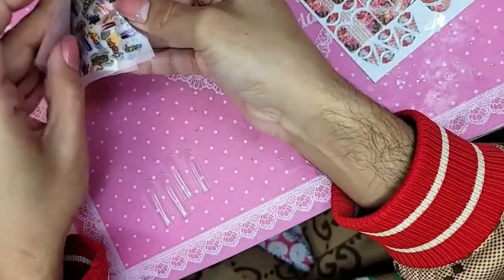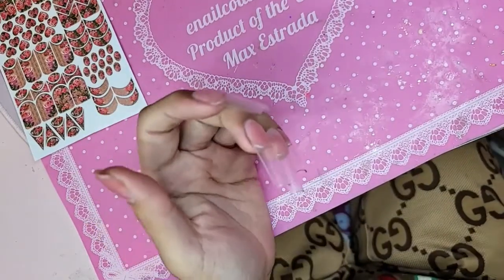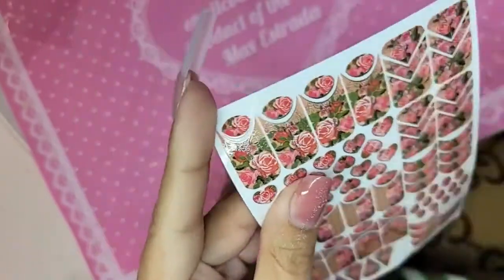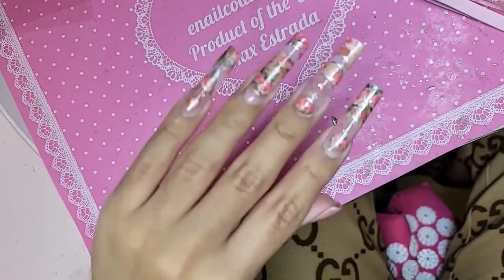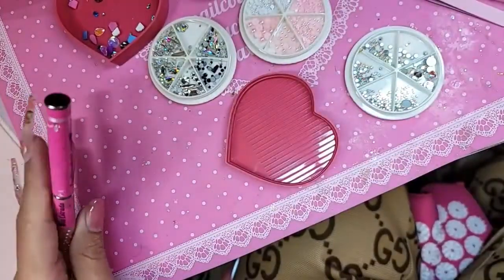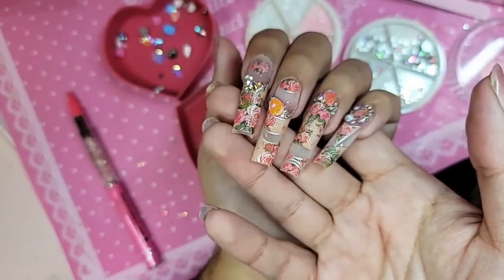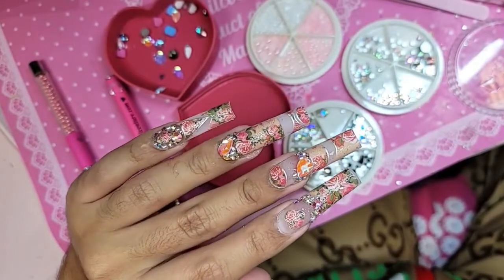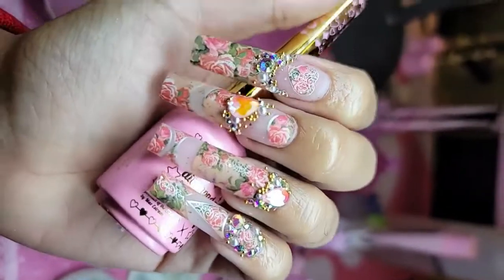New stickers and bb ombre satin gels, velvet glitter top coats - Max Estrada